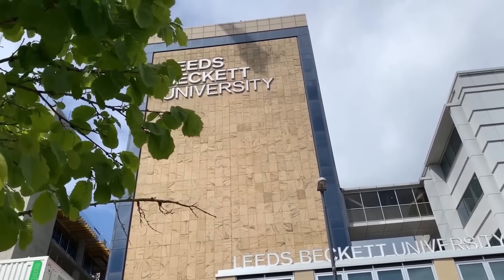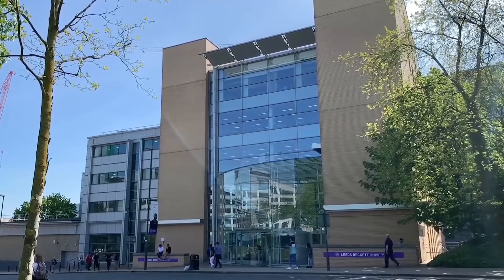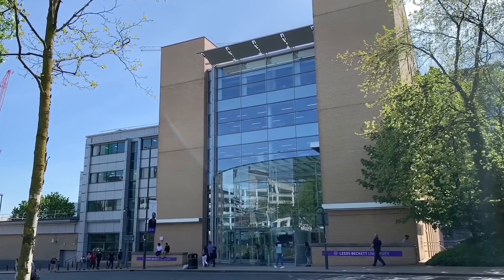The British College, Kathmandu | BSc (Hons) Computing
Students studying this course will gain highly sought-after skills in computer programming, database development, networking, website development, systems modelling and computer security. This course is equivalent to BSc CSIT and BIT in Nepal.